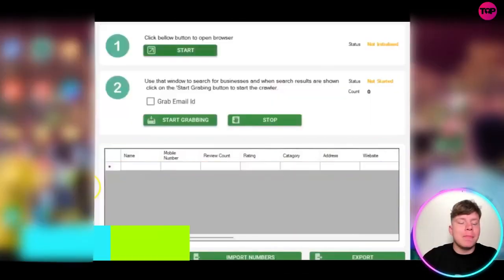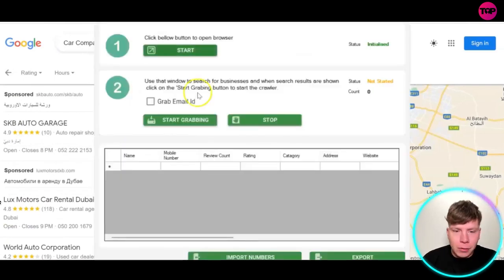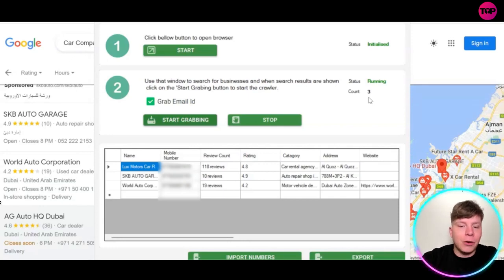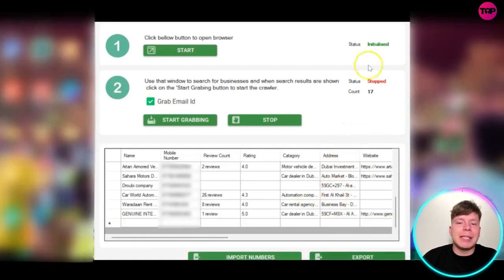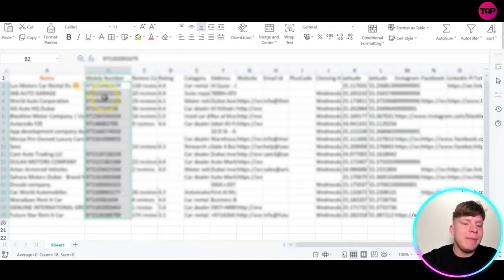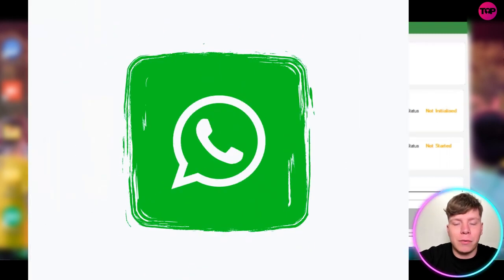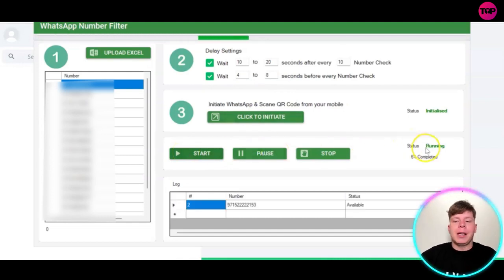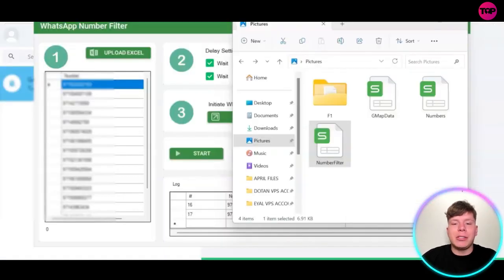Whatsapp for Business 🔥 What is The No 1 Whatsapp Marketing Software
Whatsapp Business | Whatsapp Marketing Tutorial | Whatsapp Marketing Software

Wawpro is an advanced and powerful marketing software designed specifically for businesses and marketers to leverage the potential of WhatsApp as a marketing channel. With its intuitive interface, robust features, and automation capabilities, Wawpro empowers businesses to effectively reach and engage their target audience, drive conversions, and boost sales using the popular messaging platform.

Key Features:

Contact Management:
Wawpro provides a comprehensive contact management system that allows users to efficiently organize and segment their contacts. Users can import contacts from various sources, create custom lists, and manage opt-in and opt-out preferences.

Broadcast Messaging:
With Wawpro, businesses can easily send bulk messages to their contacts.

Automation:
Wawpro enables businesses to automate their WhatsApp marketing campaigns, saving time and effort. Users can set up predefined sequences of messages to be sent at specified intervals.

Targeted Campaigns:
The software enables businesses to create targeted campaigns tailored to specific segments of their audience. Users can leverage the contact segmentation feature to group contacts based on demographics, interests, or previous interactions.

Analytics and Reporting:
Wawpro provides comprehensive analytics and reporting tools to measure the performance of WhatsApp marketing campaigns. Users can track metrics such as message delivery, open rates, click-through rates, and conversion rates.

Compliance and Privacy:
Wawpro emphasizes compliance with WhatsApp's policies and regulations to ensure a safe and reliable marketing experience.

Integration and API:
Wawpro offers seamless integration with popular CRM systems, email marketing platforms, and other marketing tools. This integration allows for streamlined data flow and improved campaign management.

Customer Support and Training:
Wawpro is backed by a dedicated customer support team that assists users in setting up, troubleshooting, and maximizing the software's capabilities.

Benefits:

Enhanced Reach: WhatsApp boasts a vast user base, and leveraging it as a marketing channel through Wawpro helps businesses reach a wider audience, including potential customers who prefer messaging apps over traditional communication channels.

Personalized Engagement: With features like personalized messaging and contact segmentation, Wawpro enables businesses to deliver highly targeted and personalized content to their audience. This personalized approach fosters better engagement, builds trust, and increases the likelihood of conversions.

Cost-Effective Marketing: Compared to traditional marketing channels, WhatsApp marketing through Wawpro offers cost advantages. It eliminates the need for printing materials, postage, or paid advertising, making it a cost-effective solution for businesses of all sizes.

Automation and Efficiency: Wawpro's automation capabilities streamline marketing processes, saving time and effort. By automating repetitive tasks and scheduling messages, businesses can focus on other important aspects of their marketing strategy while maintaining consistent communication with their audience.

I hope you find value in our Whatsapp Business Video!

⏰Timestamps⏰

00:00 Whatsapp marketing tutorial Introduction.
00:22 Whatsapp marketing tutorial summary.
03:58 Whatsapp marketing tutorial project outro.